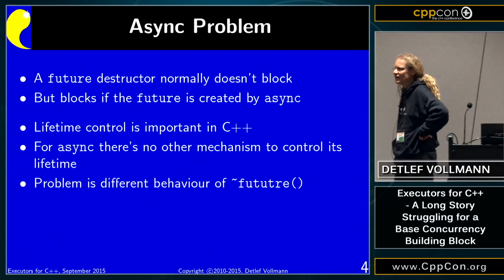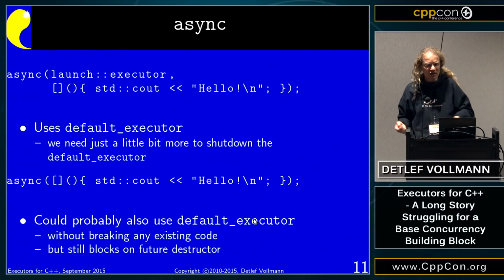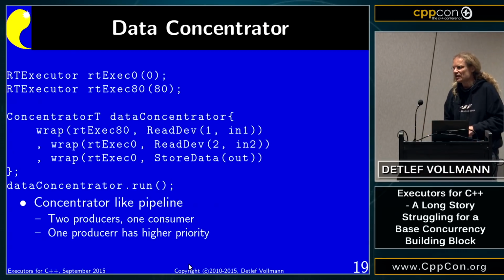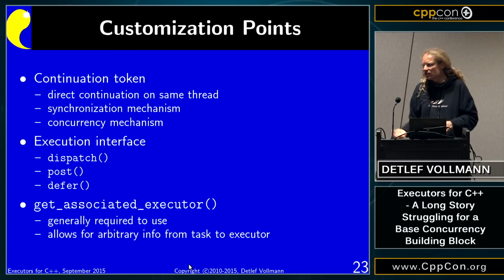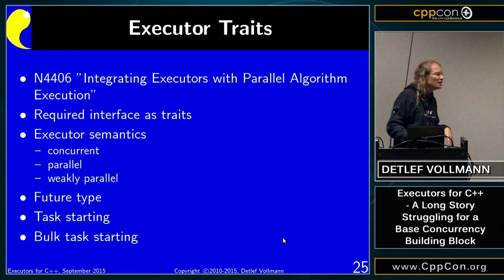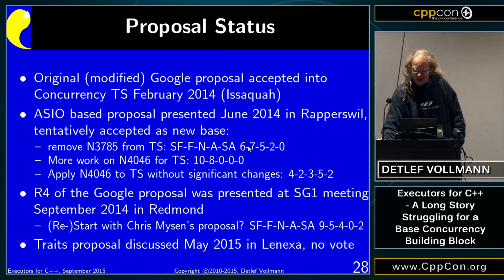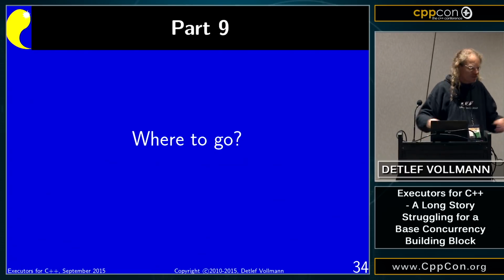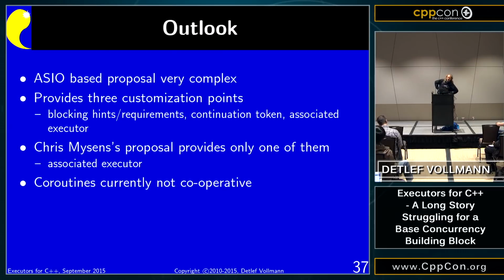CppCon 2015: Detlef Vollmann “Executors for C++ - A Long Story ..."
Detlef Vollmann “Executors for C++ - A Long Story Stuggling for a Base Concurrency Building Block”
Executors will be a base building block in C++ for asynchronous, concurrent and parallel work. The job of an executor is simple: run the tasks that are posted. So the first proposals for executors in C++ had a very simple interface. However, being a building block, the executor should provide an interface that's useful for all kind of higher level abstractions and needs to work together with different types of concurrency, like co-operative multi-tasking or GPU like hardware. This presentation will look at the evolution of the executor proposals for C++ and what they'll provide for normal application programmers.